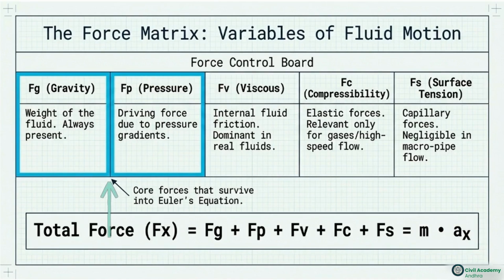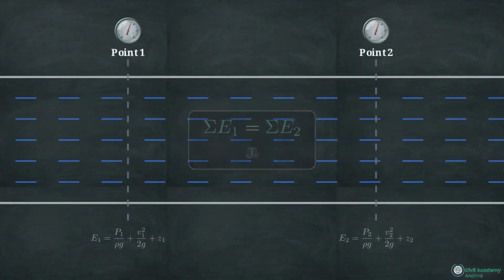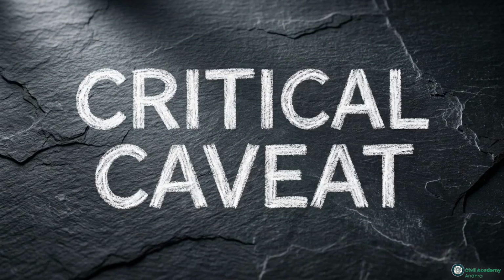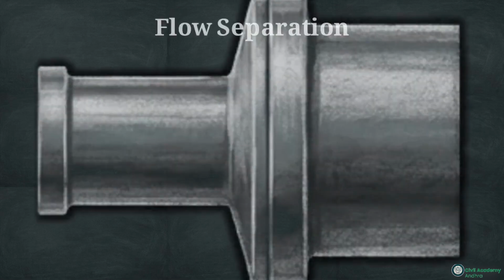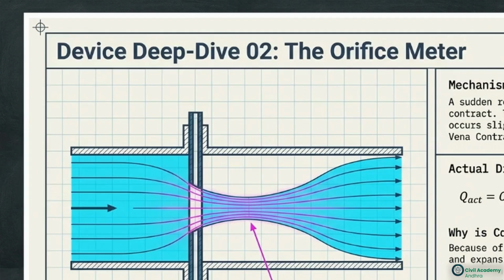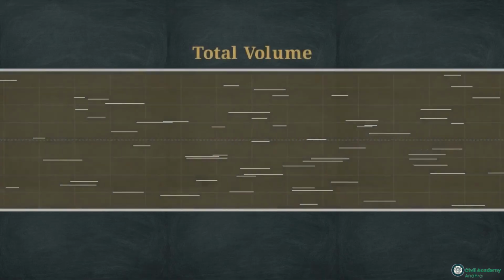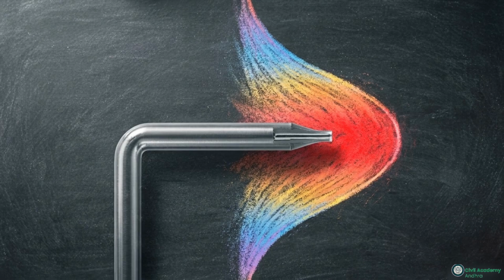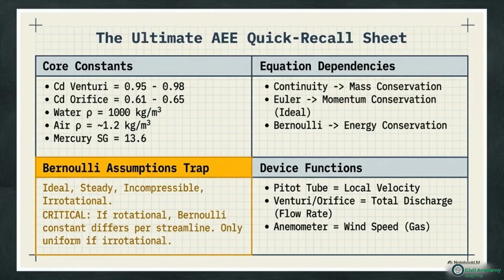6. Fluid Dynamics: Bernoulli’s Principle & The Energy Equation| FM for APPSC/TGPSC AEE GATE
In this session, we transition from Fluid Kinematics to Fluid Dynamics—analyzing the active physical forces and energy balance that dictate fluid motion. If you are preparing for APPSC or TGPSC AEE exams, mastering the derivation of Bernoulli’s Principle from Euler’s equation is critical. We break down the relationship between kinetic energy, pressure work, and potential head, and examine the core assumptions (ideal, steady, incompressible, one-dimensional flow) that govern these calculations.